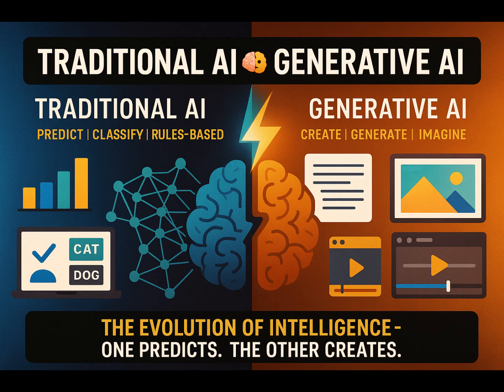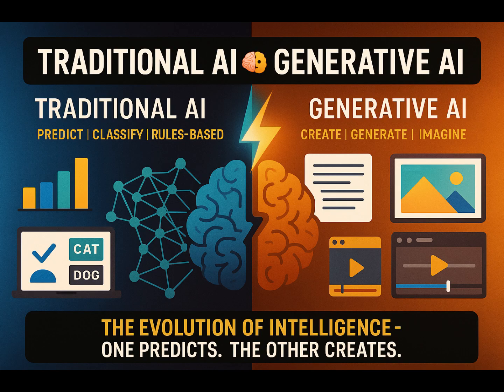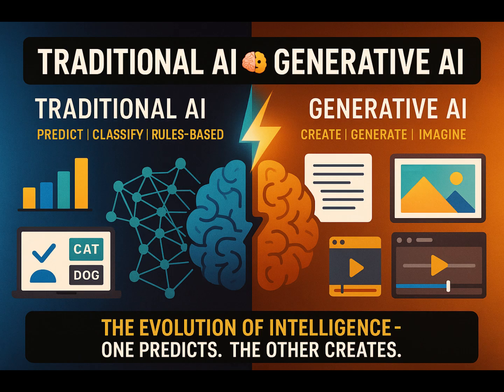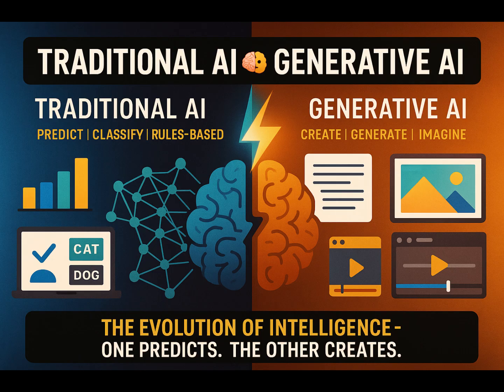Chapter 11 Distinguishing Traditional from Generative Artificial Intelligence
Explore the essential differences between Traditional AI and Generative AI, with examples from industry, academia, and hands-on learning. Whether you're new to AI or upgrading your skills, this video breaks down their core functions, learning methods, and real-world applications.

🔑 Key Highlights

Understanding supervised vs. self-supervised learning
What makes Generative AI creative vs. predictive
Examples from ChatGPT, fraud detection, recommendation engines
Architectural differences: rules, data scale, and model structure
Transparency, interpretability, and data requirements
Table-based comparison from Chapter 11
Quiz and exercises to test your understanding

🌟 Why Listen

This is your quick-start guide to understanding the massive shift in AI — from pattern recognition to content creation. Learn when to use each paradigm and how to distinguish their strengths in real-world contexts.

Which side do you use more in your AI projects: Traditional or Generative? Drop your answer in the comments and let’s discuss how they can complement each other.

📖View the Prompt Cheat Sheet - Generative AI Prompting Cheat Sheet Dashboard